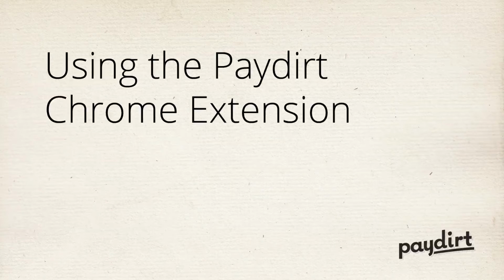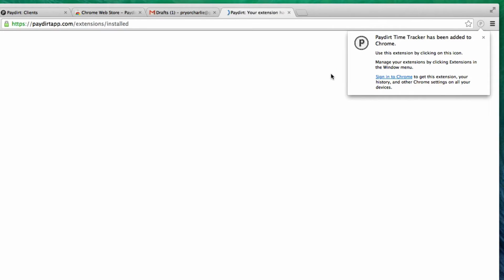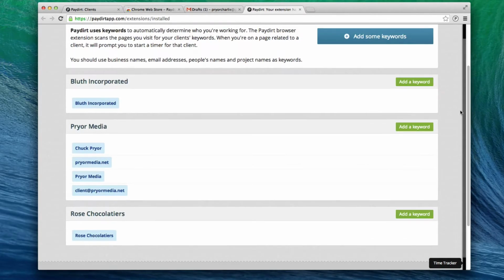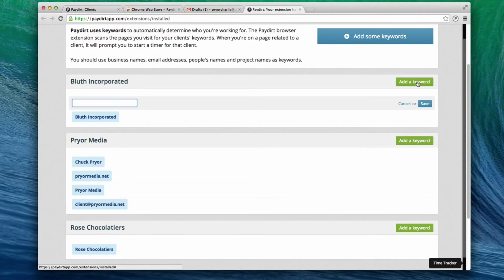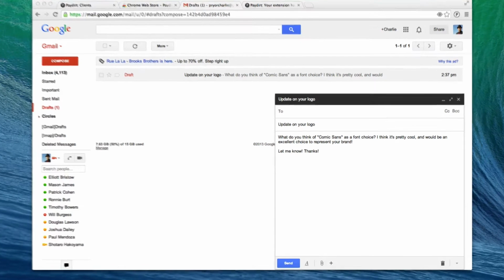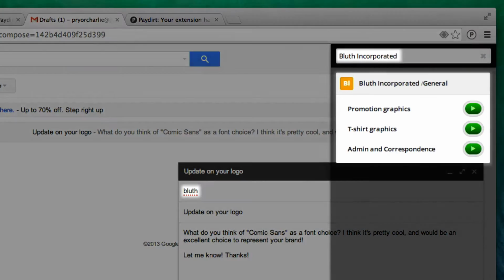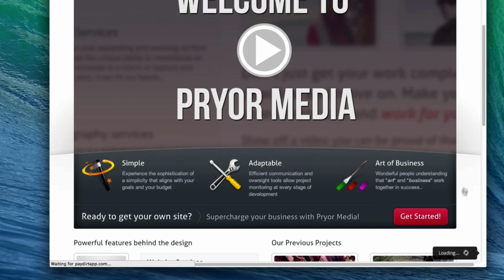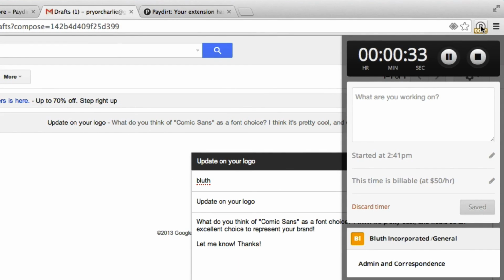Track Time Anywhere with Paydirt Extension and Google Chrome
Get notifications in Chrome when you're working for one of your clients, and log more billable hours.